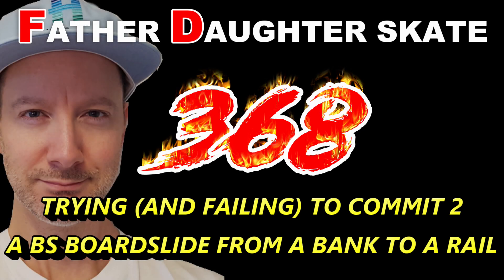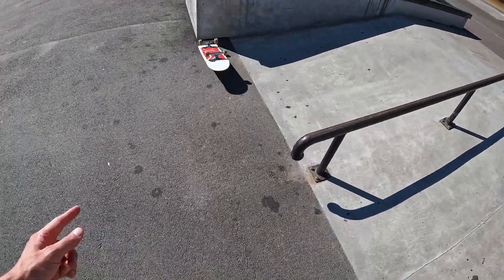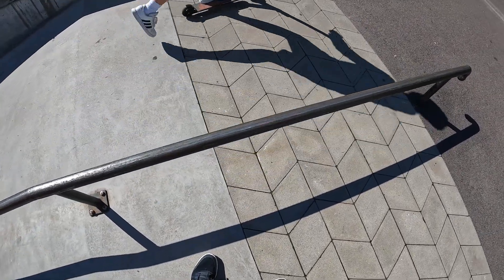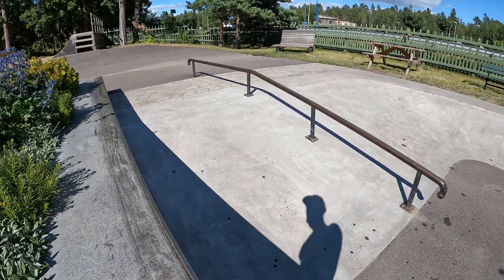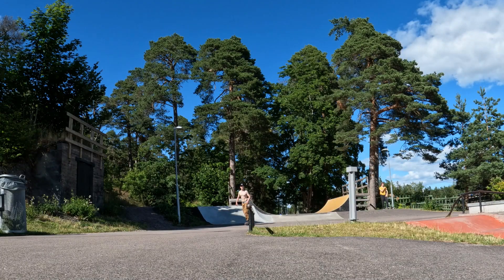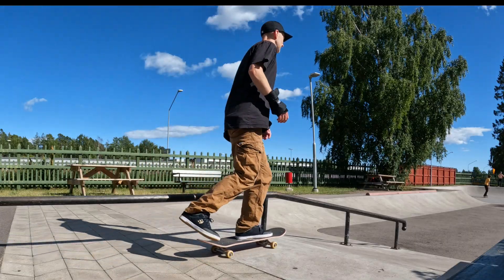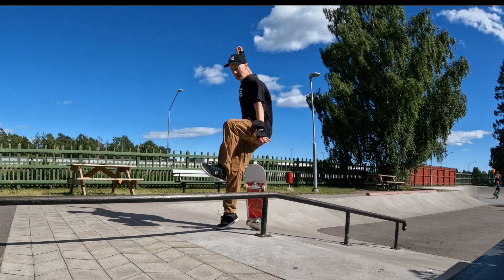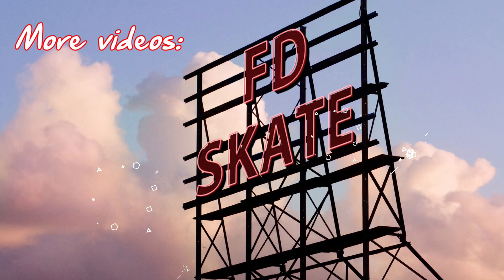Cowardly old guy doesn't dare to boardslide! 😭 FD skate 368.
So what can I say. i am a real coward when it comes to certain things and one thing that really scare me is flat rails. To this day I have NEVER been able to land (or even attempt) a bs boardslide from a bank to a rail, neither going up OR down the bank. In this video I attempt to just dare to land an ollie coming from a bank up on the rail, and the result was just too bad and too disencouraging. 😭😭😭😭